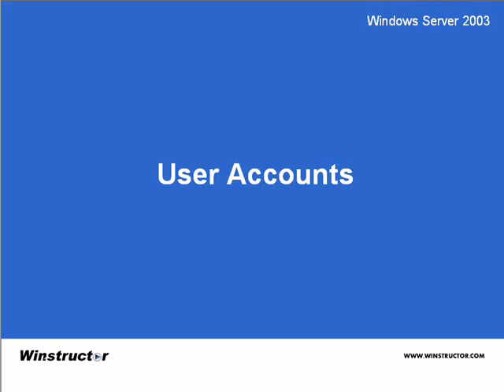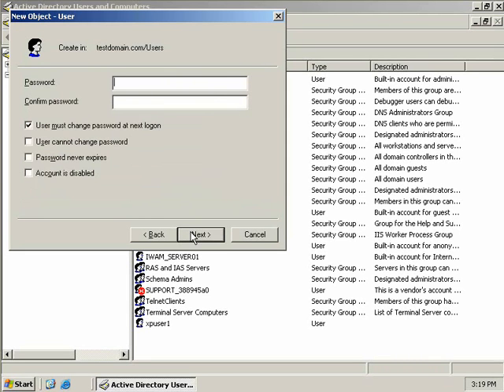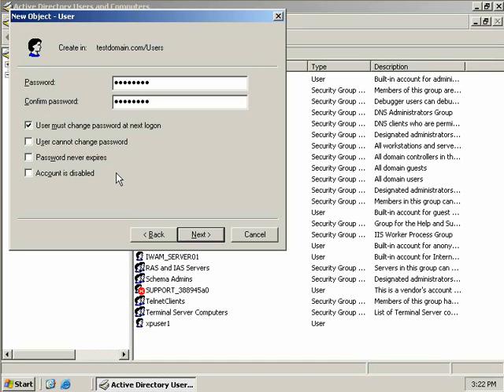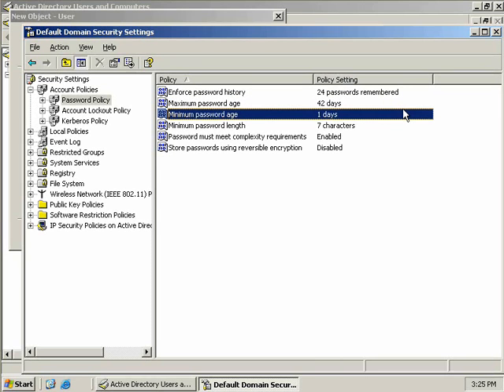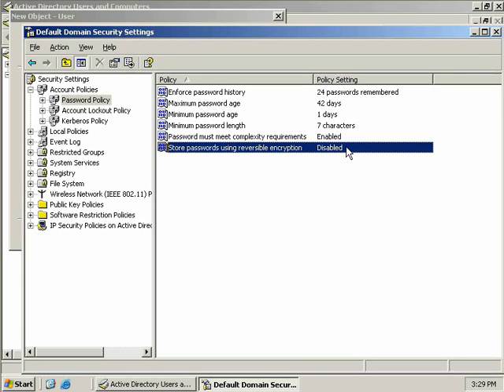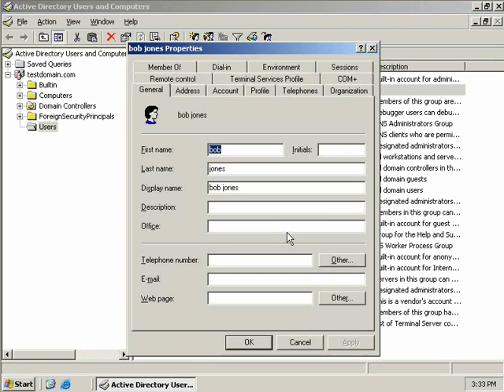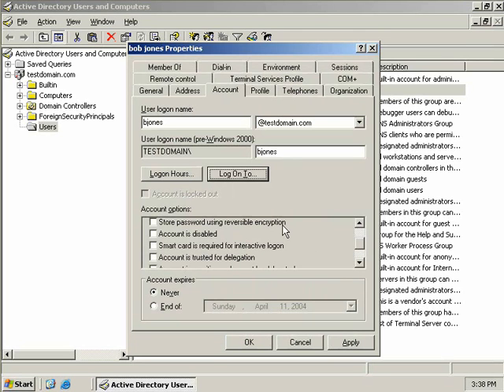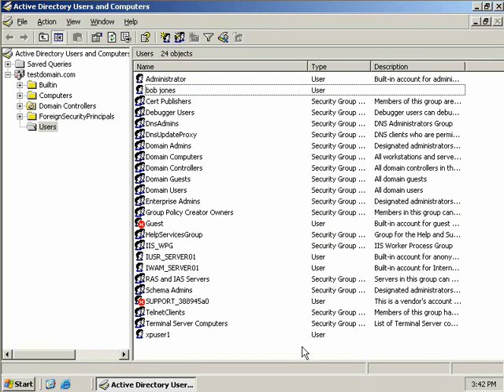03 User Accounts.wmv